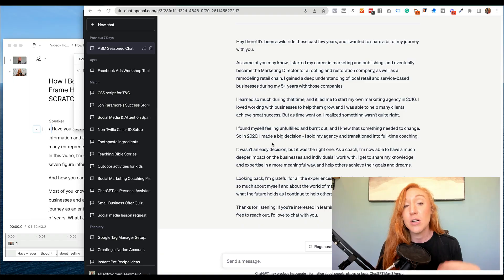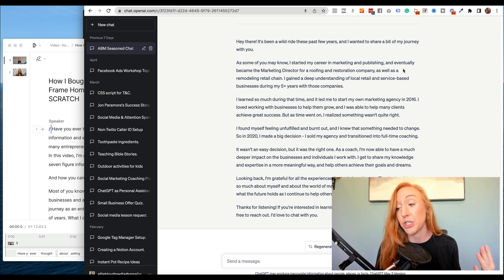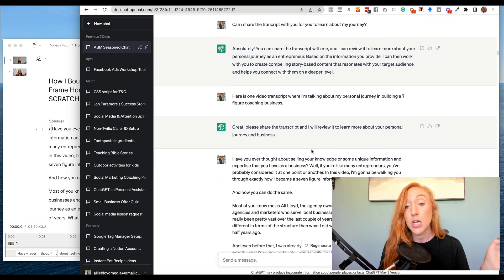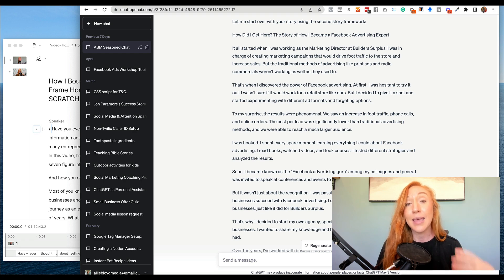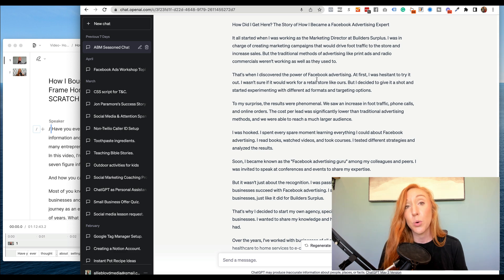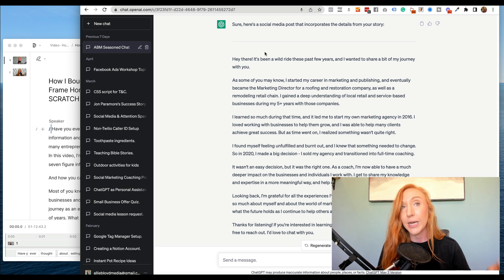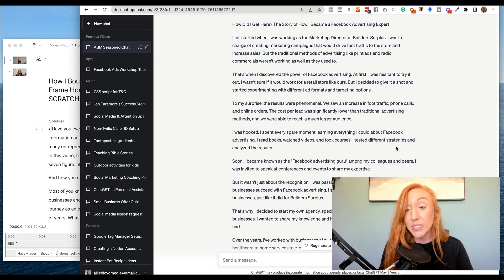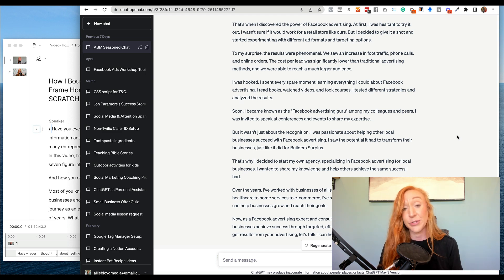Chat GPT for small business: Train AI to tell your brand story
In this video, I'll show you how to leverage Chat GPT for Small Business and teach it to create accurate story-based content for social media and email marketing in less than an hour!

Links to Resources/Tools/Products Mentioned in this Video